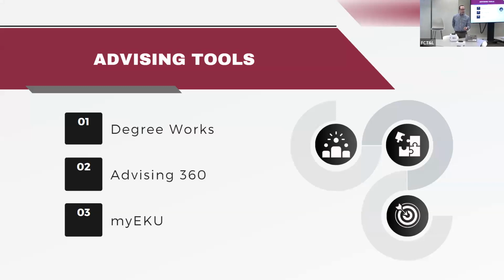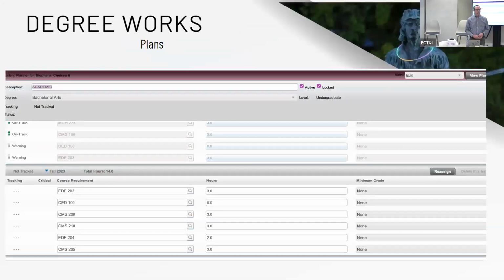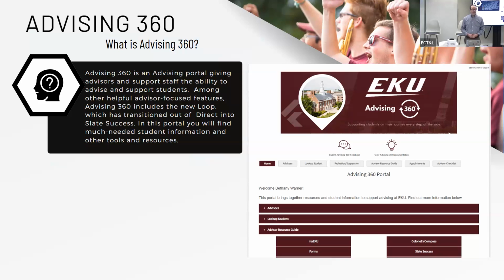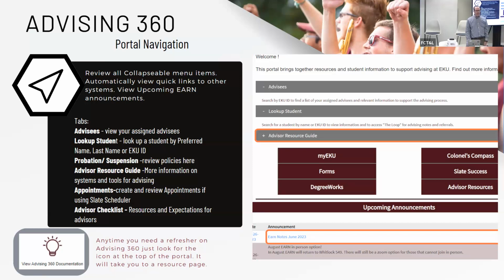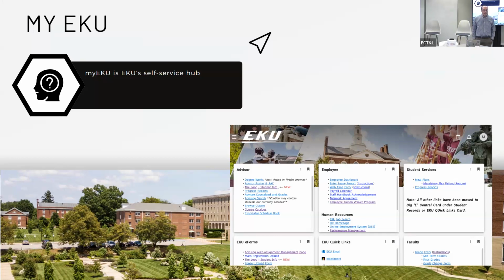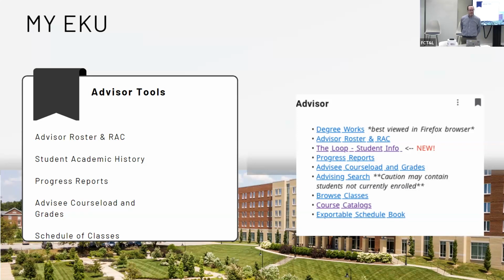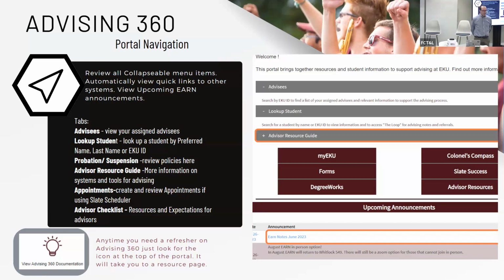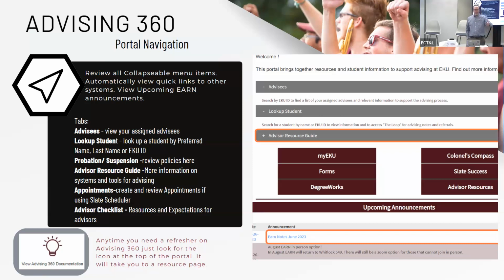Teaching & Learning Innovation: Faculty Advising Resources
Facilitator: Bethany Warner

The Degree Works Planner is a great advising tool to engage students and help keep them on track in meeting their program requirements and progressing toward graduation. In this session, Bethany Warner, Director of the Office of Advising and Career Services, will provide faculty advisors with Degree Works Planner training, share resources, and answer any questions you may have to support your advisees.

This session was presented as part of the Teaching and Learning Innovation series at Eastern Kentucky University on September 19, 2023.